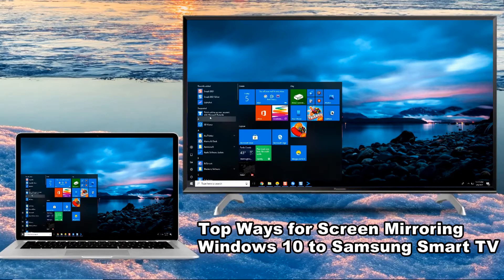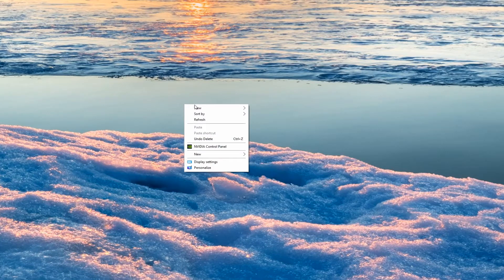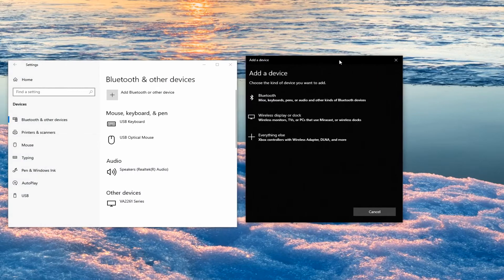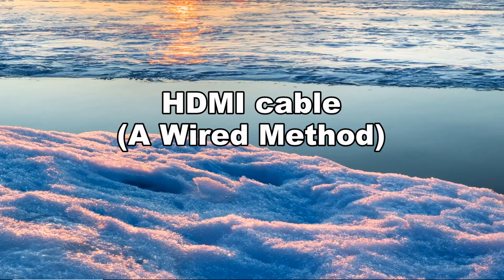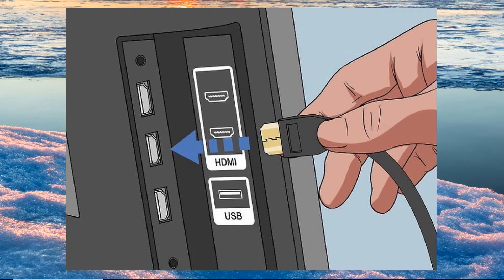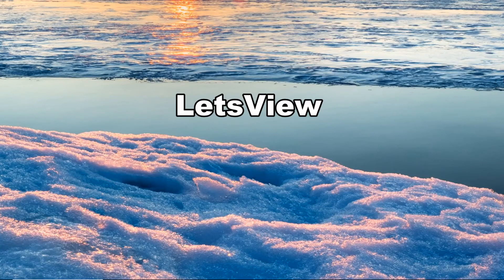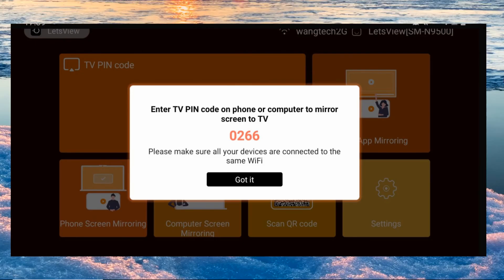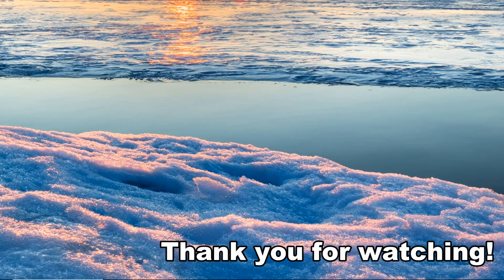Best Ways to Mirror Windows 10 to Samsung Smart TV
Article guide on how to mirror Windows 10 to Samsung Smart TV